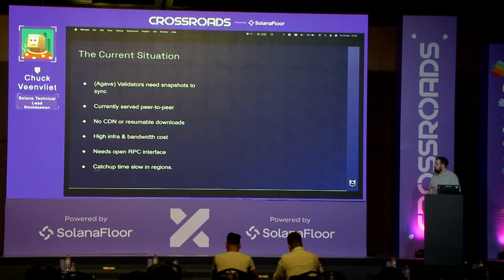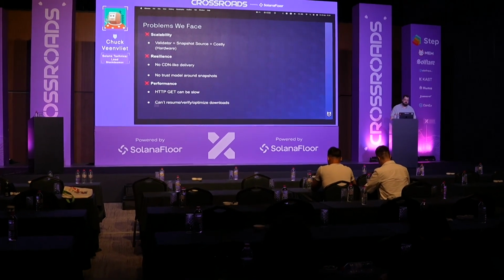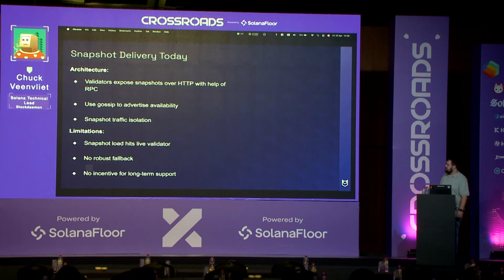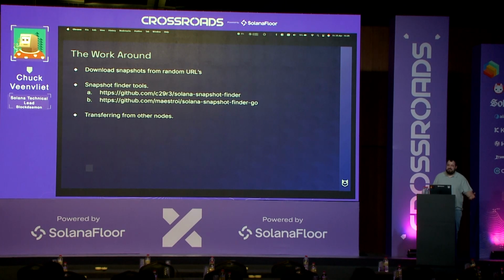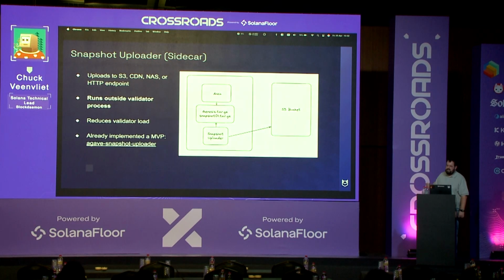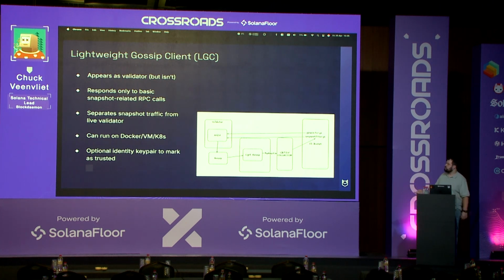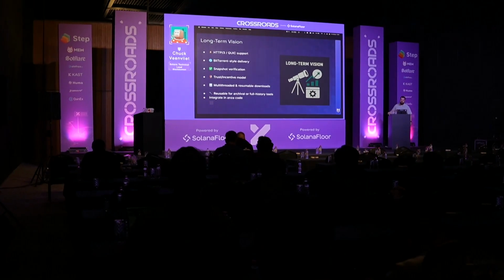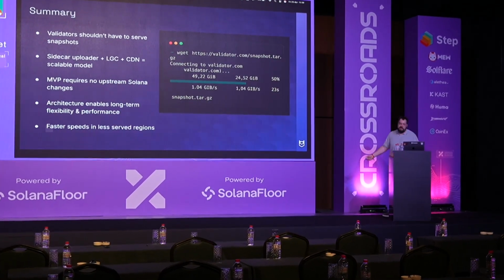Optimizing Snapshots, Enhancing Solana’s Performance | Chuck Veenvliet | Crossroads '25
Chuck Veenvliet spoke about how snapshot optimizations improve node sync and scalability on Day 1 of Crossroads '25.